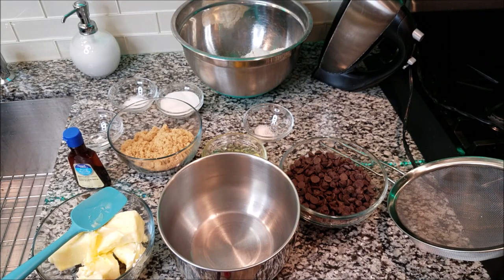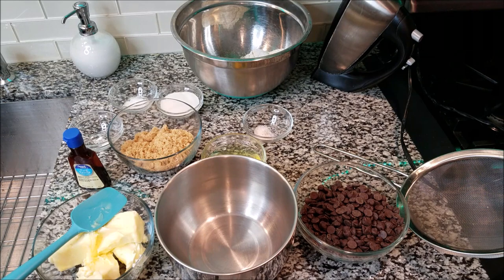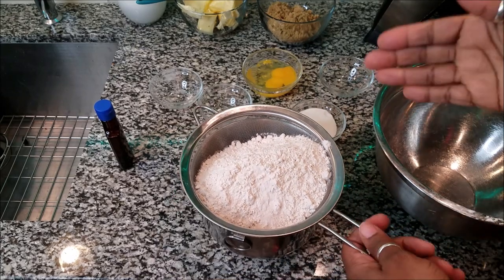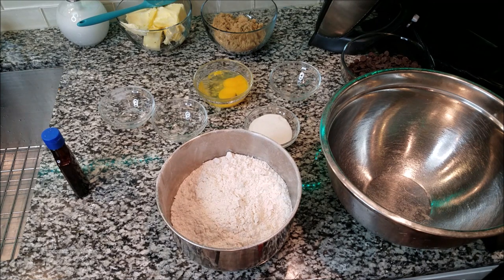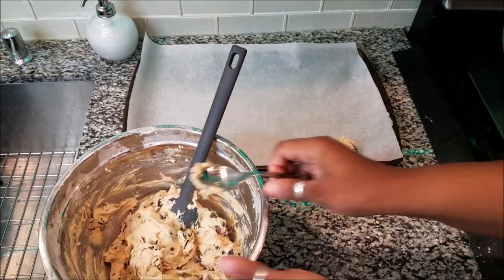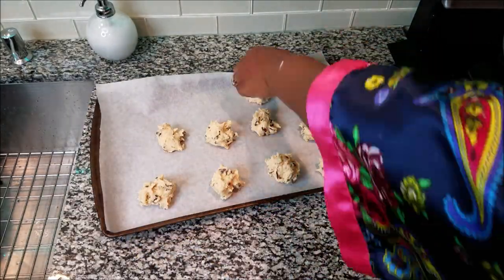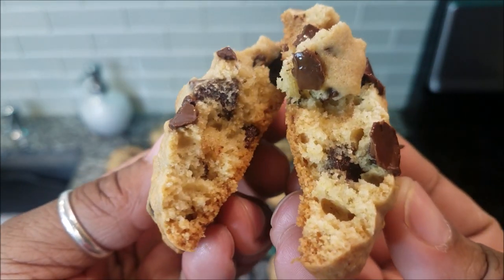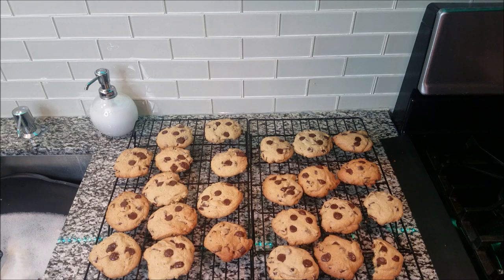How To Make Chocolate Chip Cookies (Quick And Easy DIY Recipe)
BUFFALO NY,14215

Please go support both of my prince's channel's
  RIZZY'S WORLD